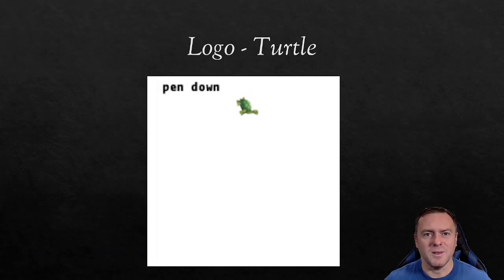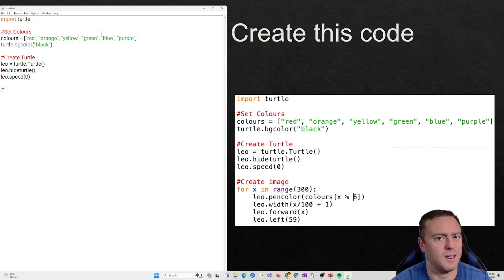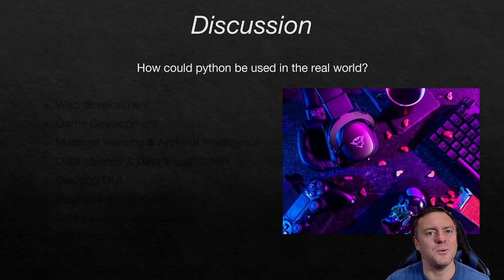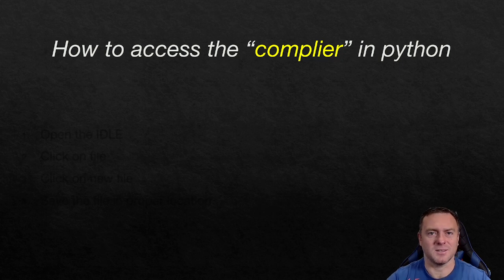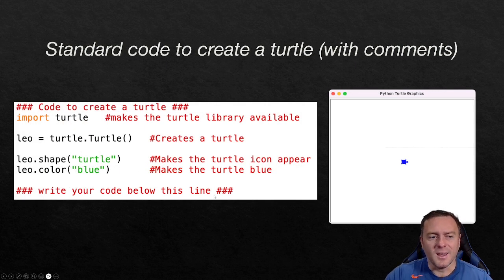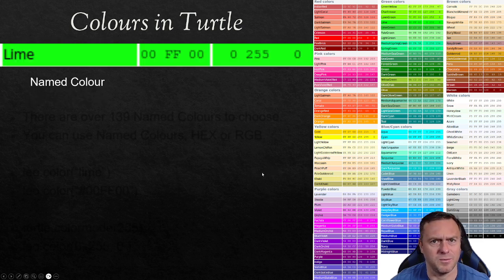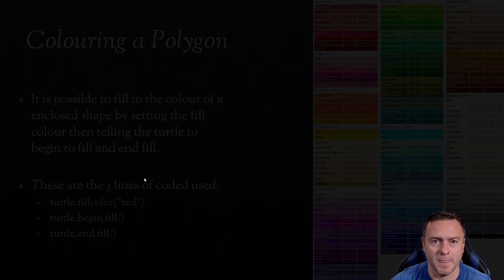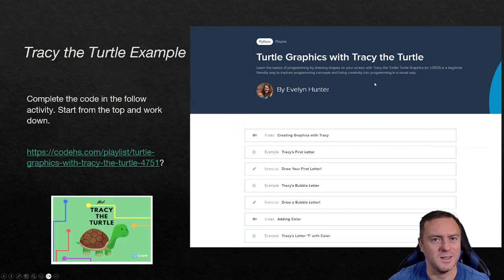Lesson 7: Turtle Graphics Extravaganza: Unleashing Creativity with Python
Embark on a creative coding journey with "Turtle Graphics Extravaganza: Unleashing Creativity with Python"! 🐢✨ This video is designed to enhance your skills in using Python's Turtle library and dive into the basics of graphics programming, all while encouraging your creativity and problem-solving abilities.

🖌️ Learning Objectives:

Master Python's Turtle Library: Get hands-on experience and build confidence in using the Turtle graphics library in Python.
Introduction to Graphics Programming: Understand the fundamental concepts of graphics programming and how to apply them in Python.
Creative Coding Exercises: Engage in fun, creative exercises that challenge you to think outside the box and develop unique graphical solutions.
👩‍💻 In This Video:

Follow along as we guide you through drawing a square and an equilateral triangle using Turtle graphics, with each step explained in detail.
Unleash your creativity with a task to design your own pattern or shape, experimenting with different colors and forms.
🖥️ Interactive Learning with Kahoot:

Test your skills and enhance your learning experience with our interactive Kahoot quiz!

🎨 Whether you're a beginner in Python or looking to expand your graphics programming skills, this video offers an engaging way to learn and grow.

We’d love to see your Turtle graphics creations in the comments!

🚀 Ready to create your own digital masterpieces? Watch the video now and start your Turtle graphics adventure!